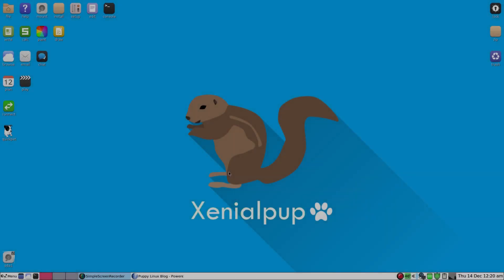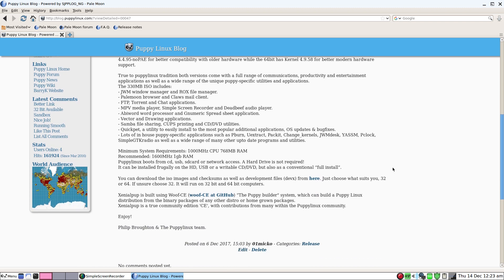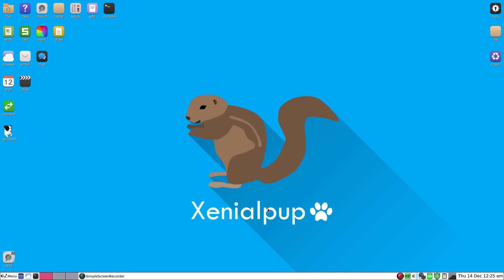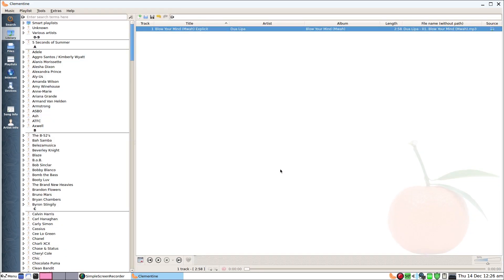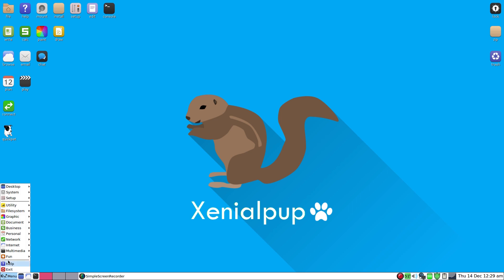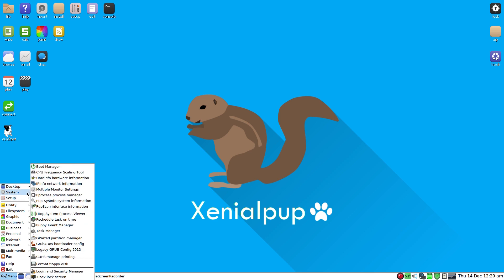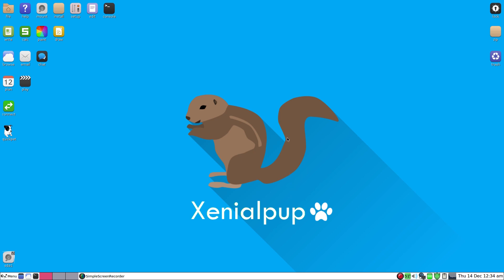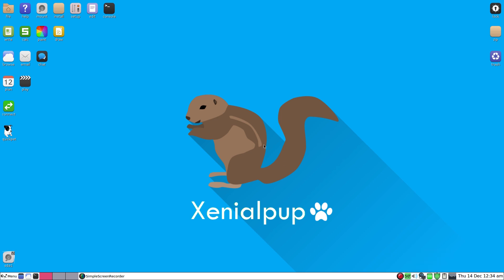Puppy Linux 7.5..So Good I Wet My Pants.!!!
Here we go and do a full hardware install Puppy Linux 7.5 Xenialpup and real good it is, and yes there are a few problems but i'm sure they will be ironed out soon as they are in the puppy Linux world.
Everything i wanted to do can be done from a really old pc as you will see as i recorded this from the machine, no virtual box or boxes here, just a good old fashioned install.
The system specs of this machine are.
CPU: Intel Q 6600
Ram: 3.5 Gig DDR1
GPU: GTX 750 Ti